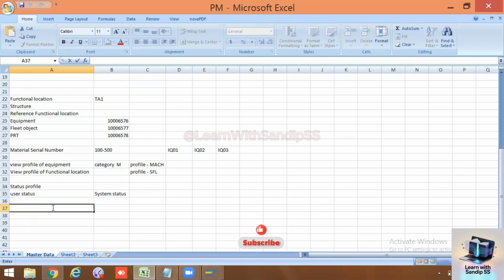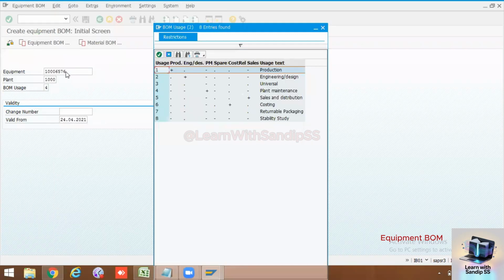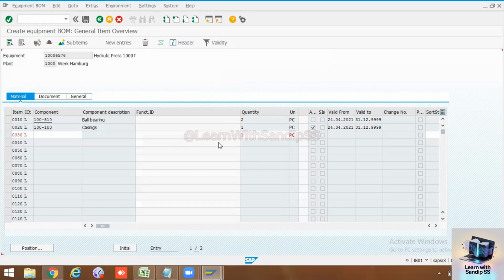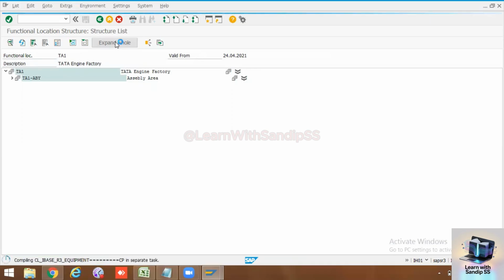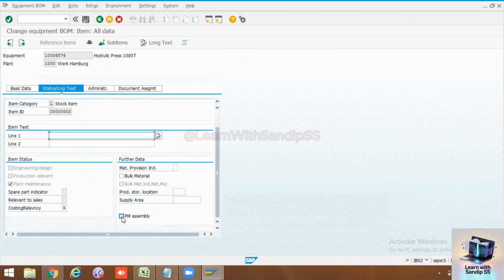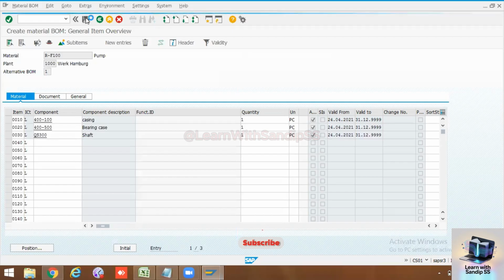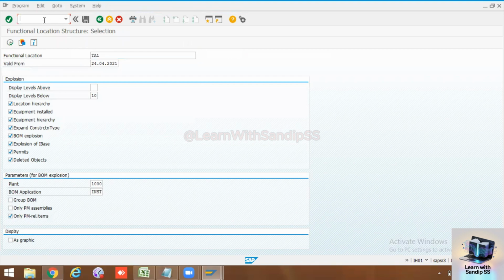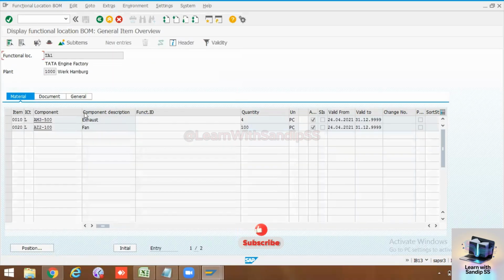SAP PM Bill of Material (BOM) Configuration | Step-by-Step Equipment BOM Setup in SAP PM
🚀 Welcome to another detailed video in the SAP PM Configuration Series!
In this tutorial, we’ll explore the SAP PM Bill of Material (BOM) Configuration, one of the most essential parts of SAP Plant Maintenance that helps link spare parts and components with equipment and functional locations.
0:00 Introduction to Bill of Materials 📋
0:18 Three BOM Categories Overview 📊
0:49 Transaction Codes for Each Category 💻
2:05 Accessing BOM Through SAP Menu 🔍
2:43 Creating Equipment BOM with IB01 🔧
4:00 Setting BOM Usage for Maintenance 🛠️
4:17 Adding Components to Equipment 📦
8:45 Saving Equipment BOM Creation ✅
9:04 Displaying BOM with IB03 👁️
9:18 Understanding Assembly Components 🔩
10:11 Using IH01 for BOM Installation 📍
11:03 Activating BOM Display Options ⚙️
12:36 Handling Non-Stock Components 📝
14:11 Modifying BOM Items 📝
15:36 Setting PM Assembly Configuration 🔧
16:14 Creating Material BOM with CS01 🏗️
18:43 Viewing Nested BOM Structure 🌳
22:01 Creating Functional Location BOM 🏢
23:25 Understanding Functional Location Use 🏭
25:09 Displaying Functional Location BOM 👀

You’ll learn step-by-step how to:
✅ Create an Equipment BOM in SAP PM
✅ Create a Functional Location BOM
✅ Understand Material Master and Component Linkage
✅ Configure and use BOM efficiently for maintenance orders
✅ Apply best practices for smoother plant operations

Whether you’re a beginner learning SAP PM or a functional consultant enhancing your knowledge, this tutorial will help you master BOM setup with real-time SAP demonstrations and clear explanations.

📘 Playlist: SAP PM Configuration Series
📅 Topic: Bill of Material (BOM) Configuration
📚 Next Video: Maintenance Task List Configuration